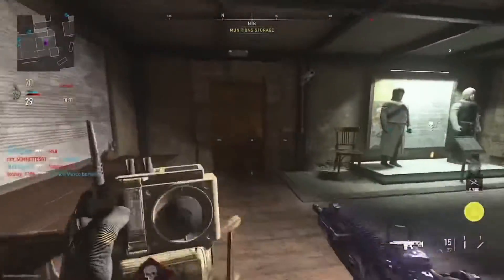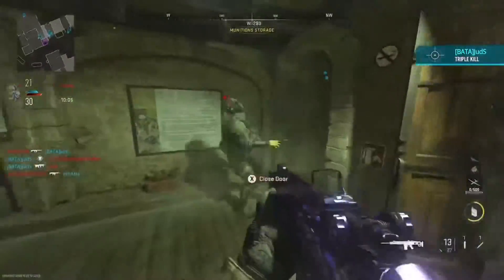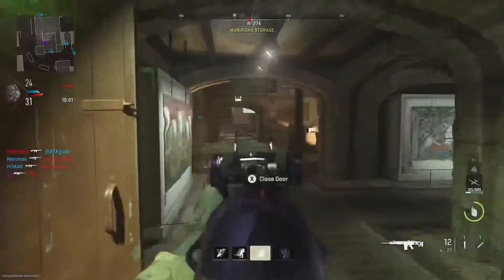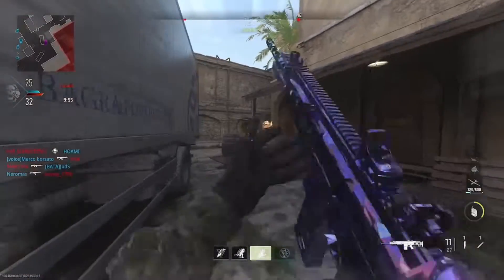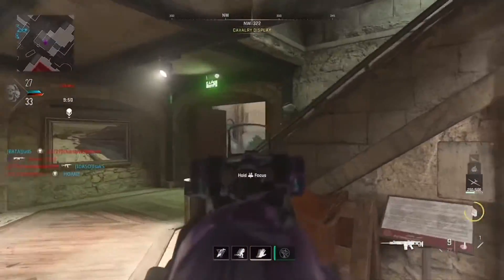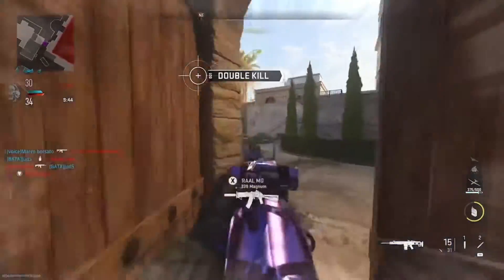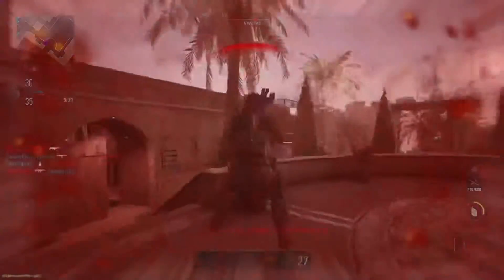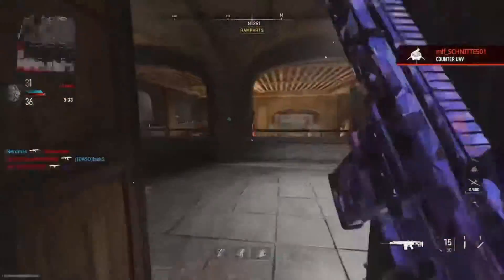Mw2 polyatomic camo guide 20/51 (TAQ-M) marksman rifle